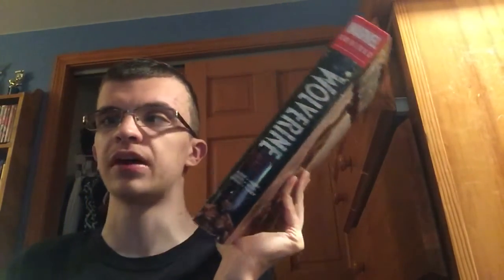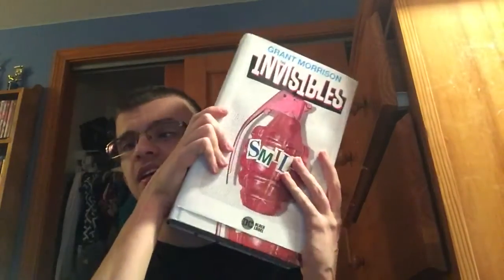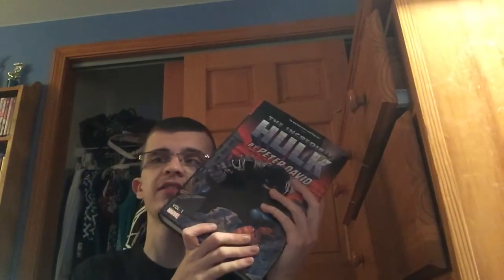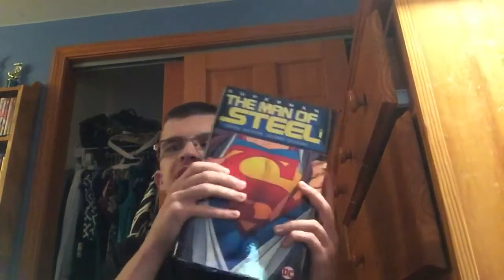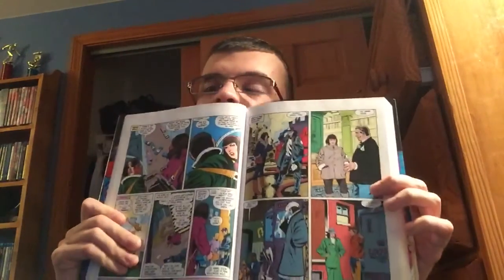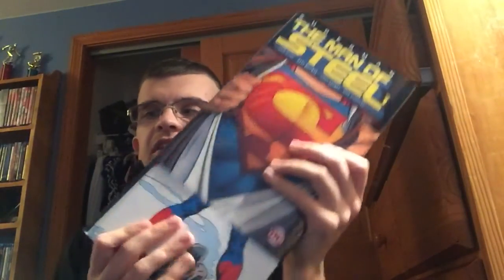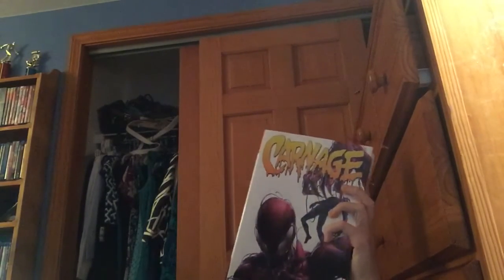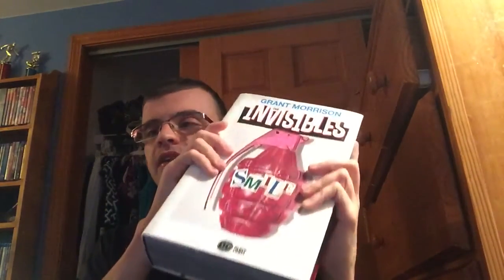How I Determine Which Comics To Buy